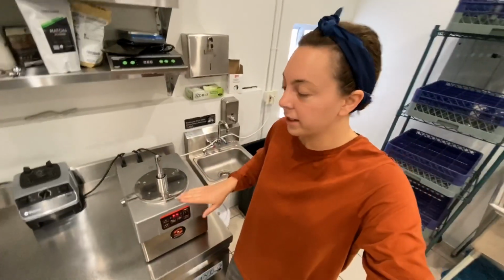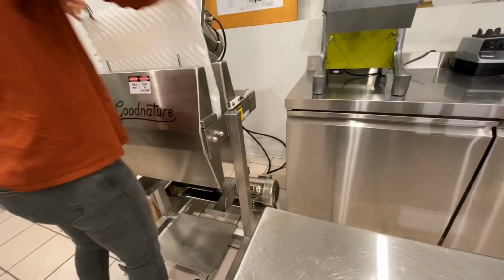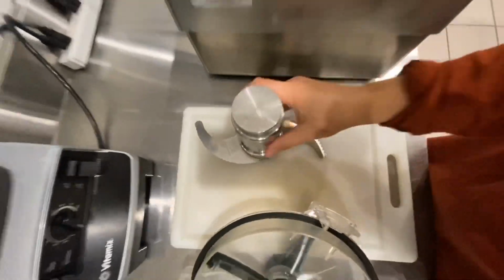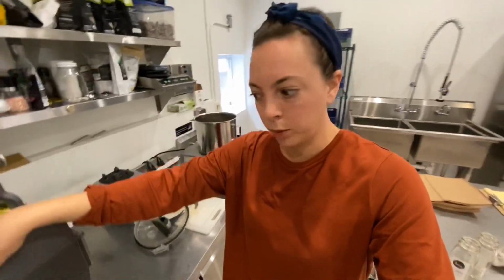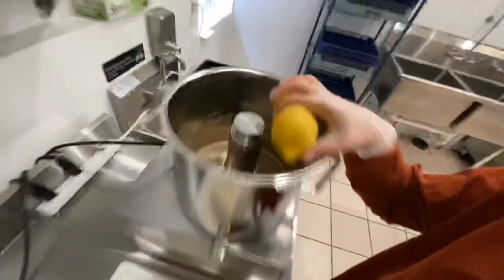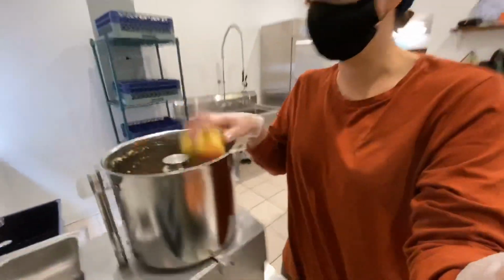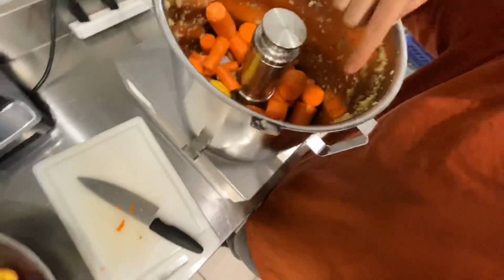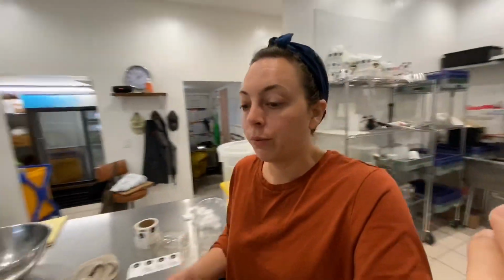A DAY IN THE LIFE OF A JUICE SHOP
IF YALL ARE NEW TO MY CHANNEL | My sister and I run our cold pressed JUICERY @jkjuices out of northwest Ohio and we document the journey here on YouTube. We operated out of a FOOD TRUCK for the first five years and now we are OPENING A STOREFRONT! Follow along as we serve Northwest Ohio with locally sourced, organic, cold pressed juice!